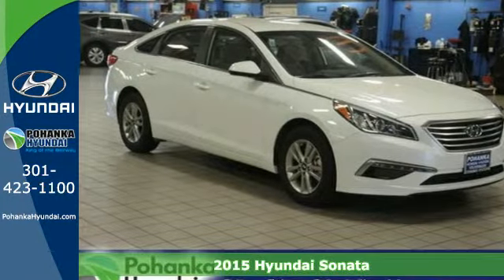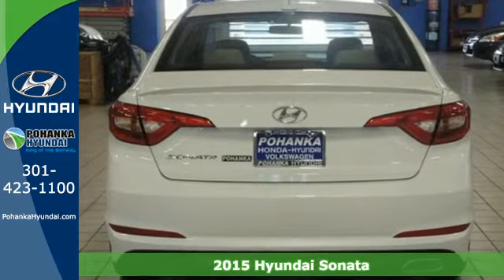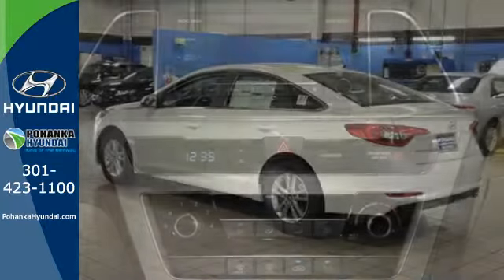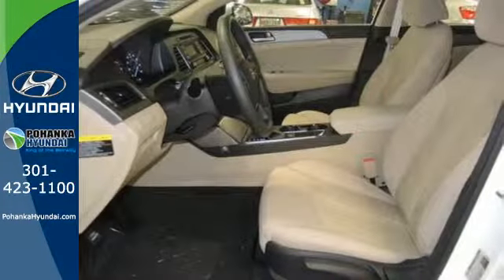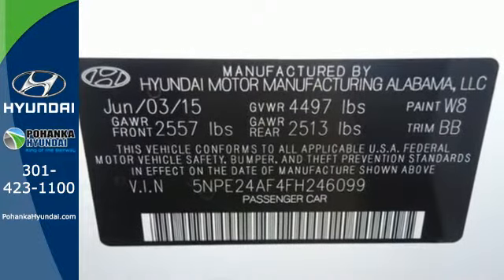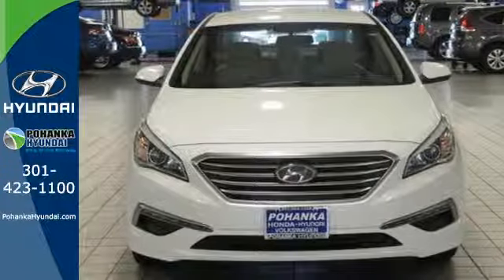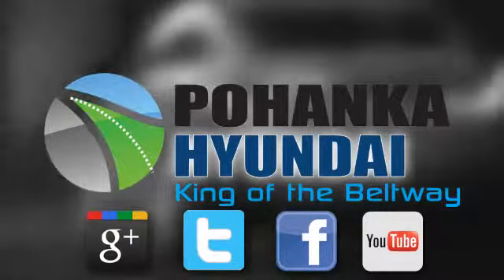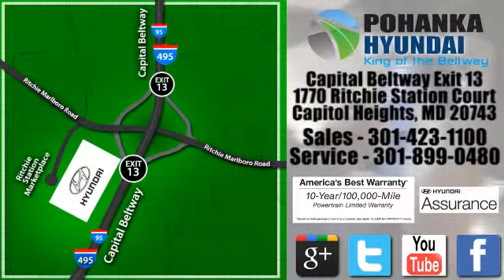2015 Hyundai Sonata Capitol Heights MD Washington-DC, MD FFH246099 - SOLD